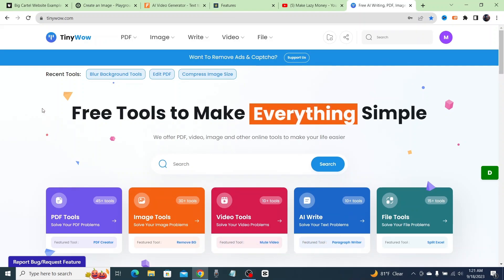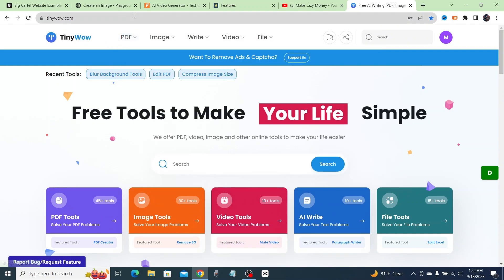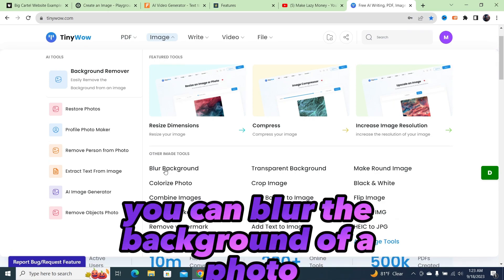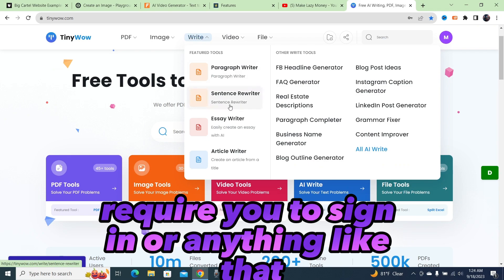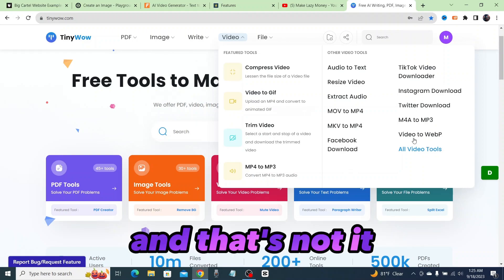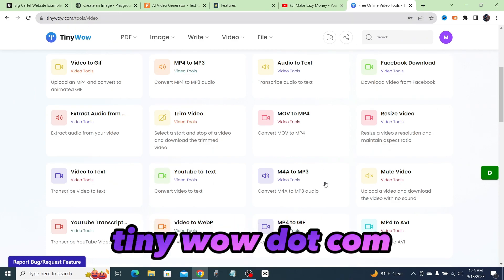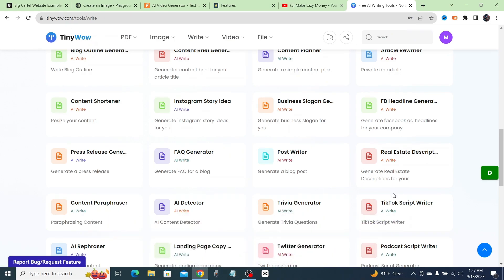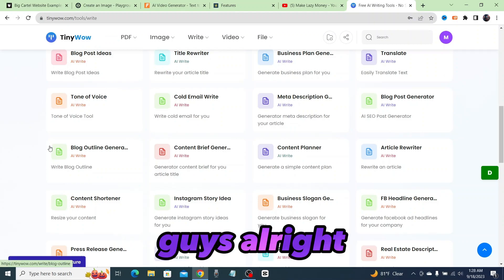1,000 FREE Ai Tools | JUST 1 WEBSITE (TINYWOW)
I Discovered thousands of free AI tools and resources all in one place. Join me on this tour of the biggest free ai tools site you will ever find!